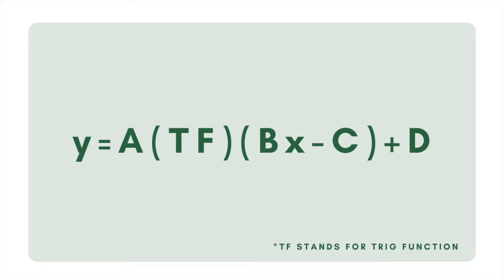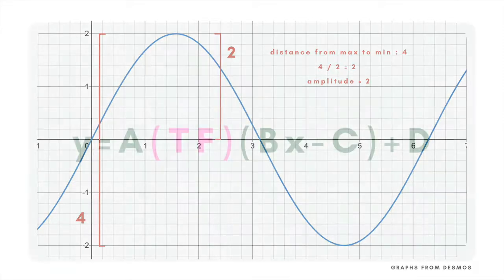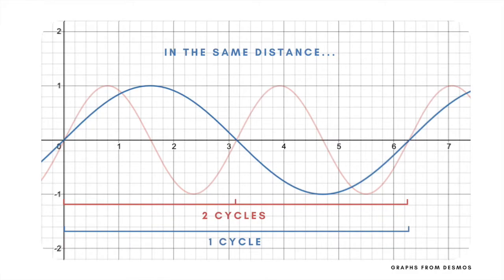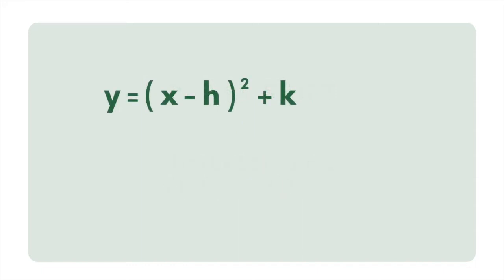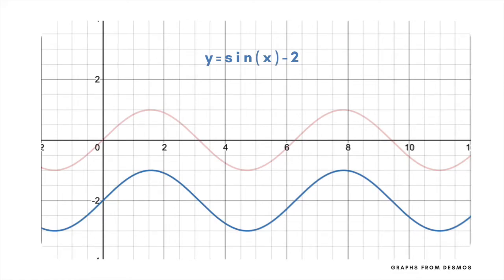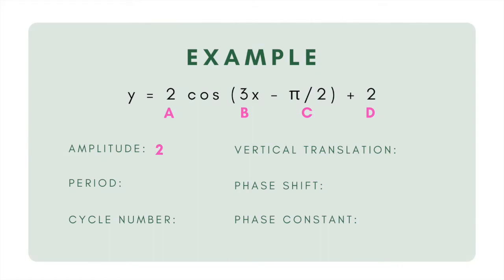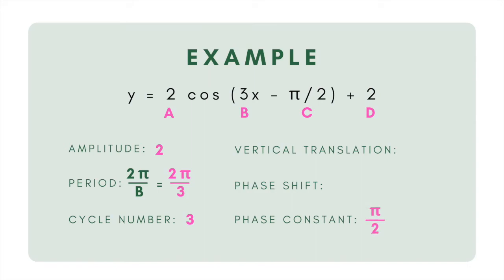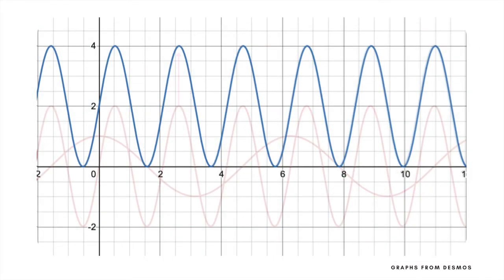The Breakdown of a Trigonometric Equation (Amplitude, Period, Phase Shift, etc!) | High School Hacks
Learn about the breakdown of a basic trig equation, with a focus on the amplitude, period, phase shift, phase constant, vertical translation and cycle number!

Need quick access to certain parts of the video?
0:00 Intro
0:04 Explanation
2:24 Example
4:23 Outro